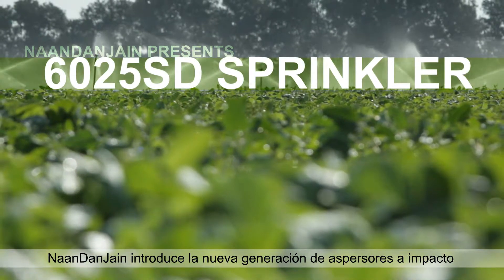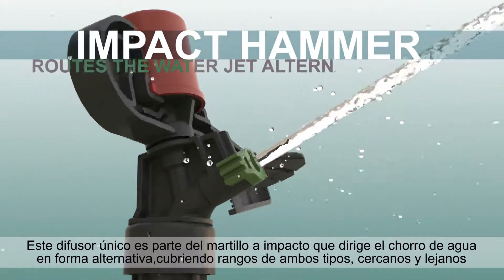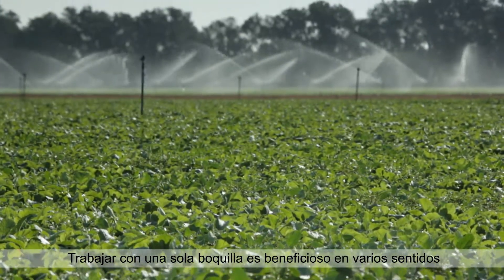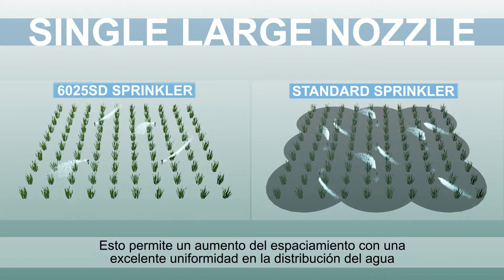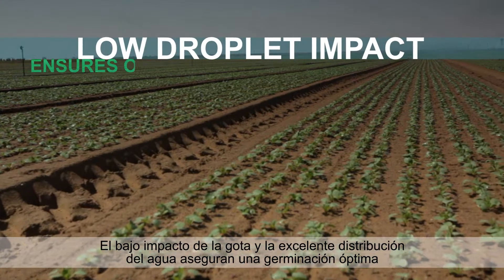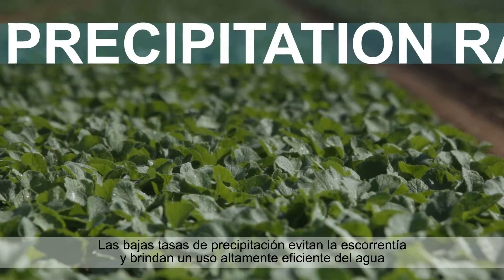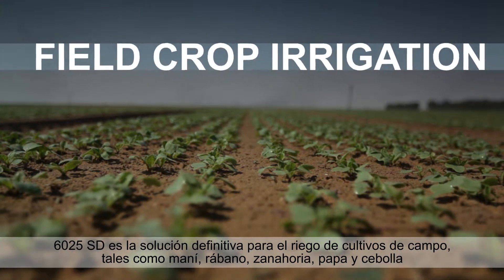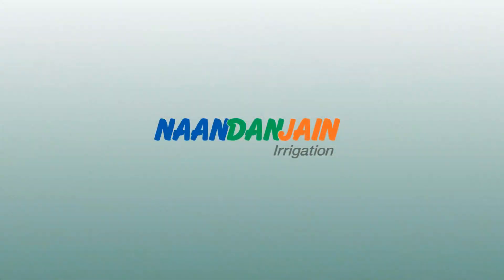Riego de hortalizas, cultivos a campo abierto y flores. Aspersor plástico, por NaanDanJain.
NaanDanJain intropduce la nueva generation de aspersores a impacto. El espersor 6025 SD, con su innovador super-difusor brinda un riego altamente eficiente.